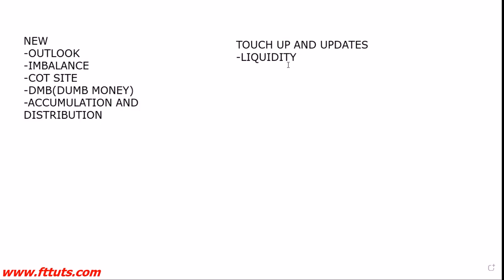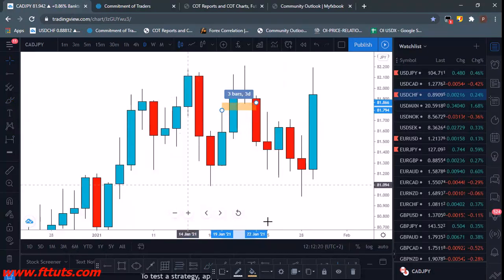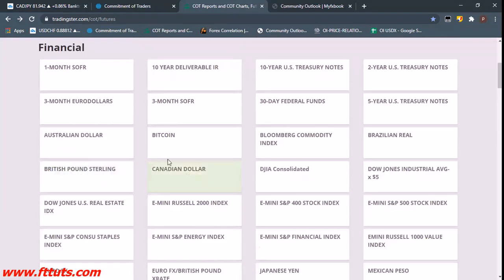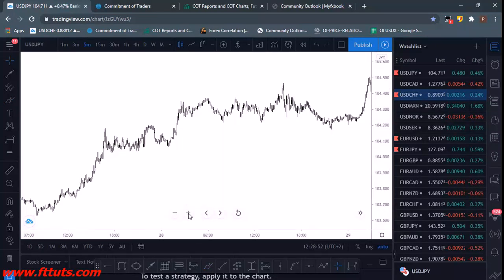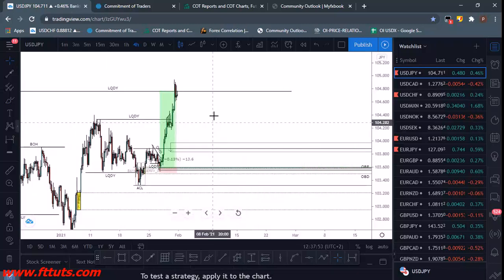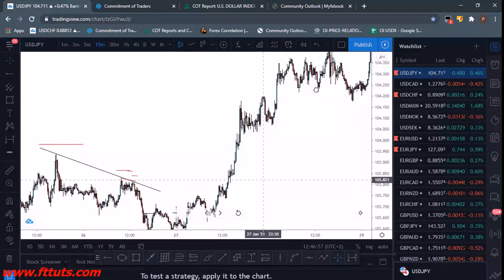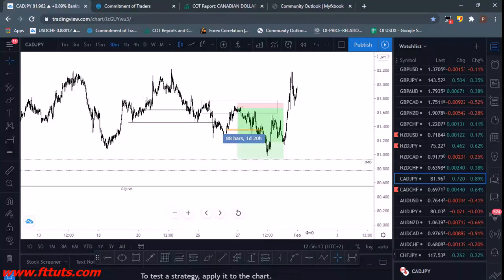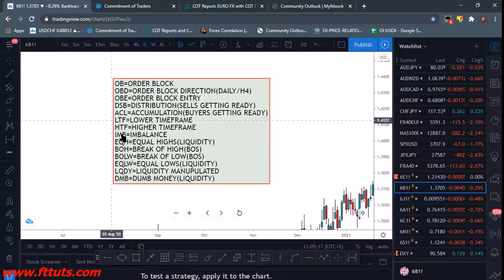4 Zoom 4